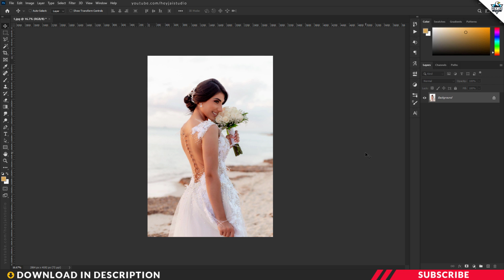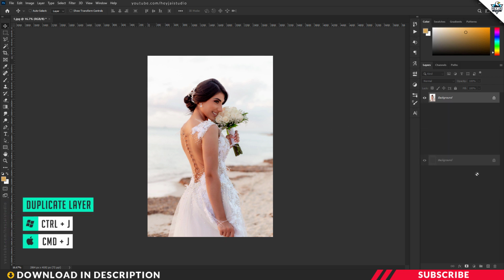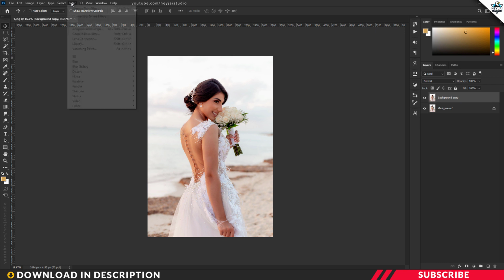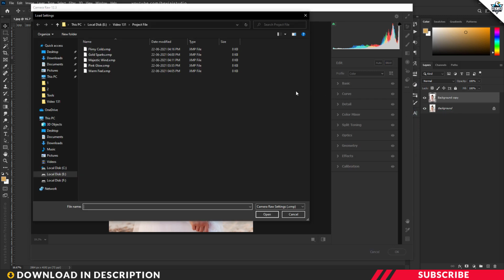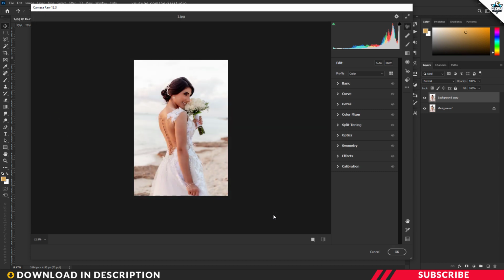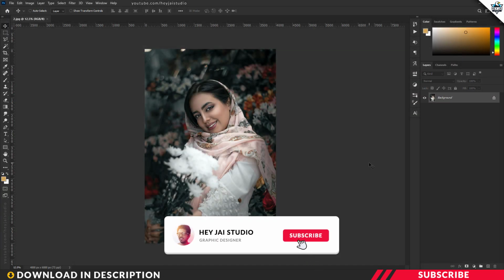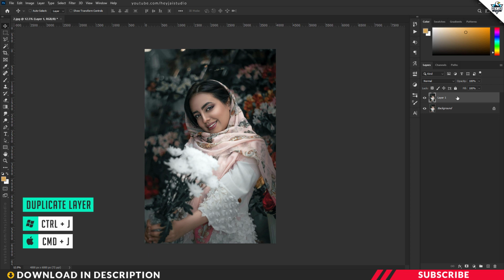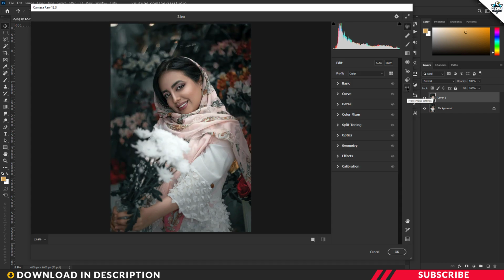Free Wedding Preset For Photoshop Camera RAW Filter | PE131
Free Wedding Preset For Photoshop Camera RAW Filter. Download Link given below. Watch the video to learn how to use presets in photoshop came raw.
Free premium Wedding presets
top 10 best wedding presets

📷 Image Credit
Model